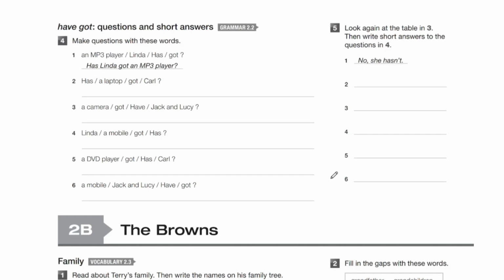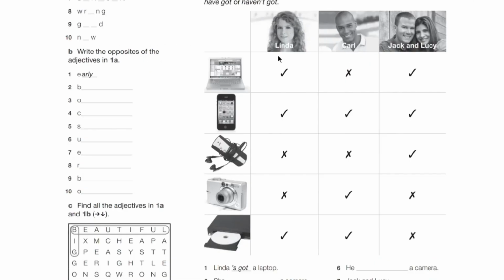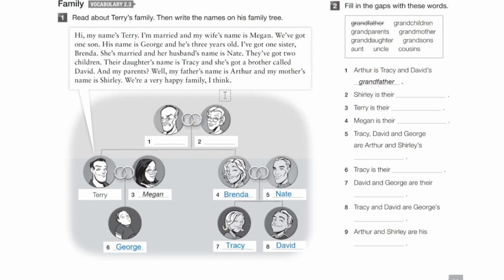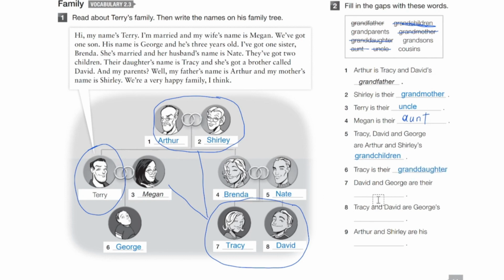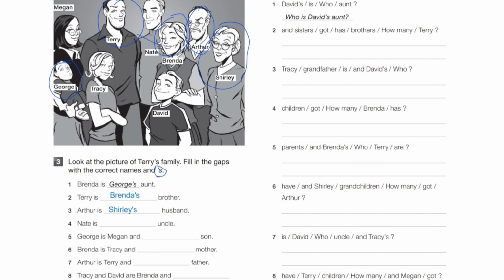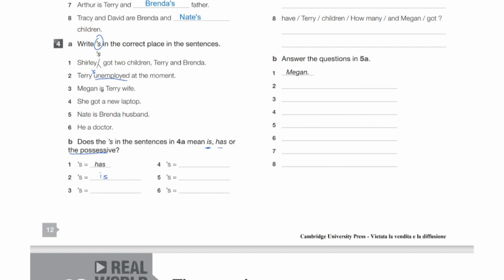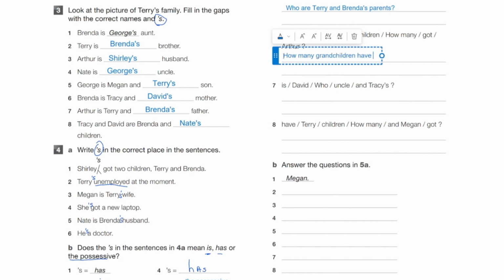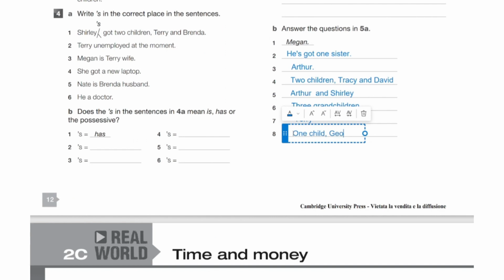Face2Face, Elementary Workbook, 2B new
workbook explanation for elementary-level English language learners from Face2Face